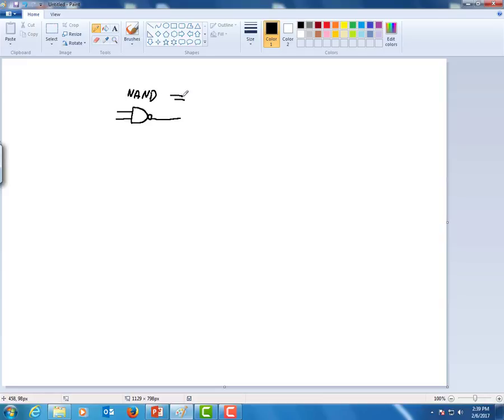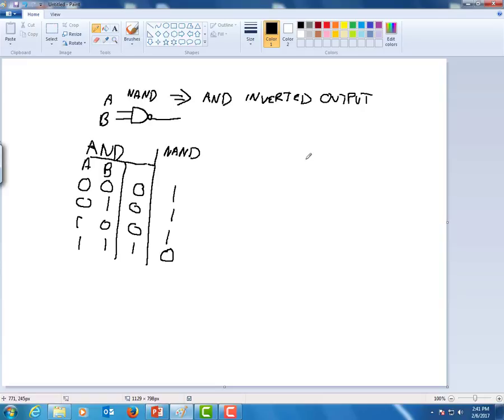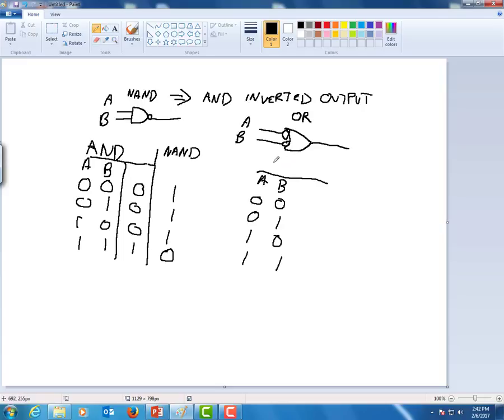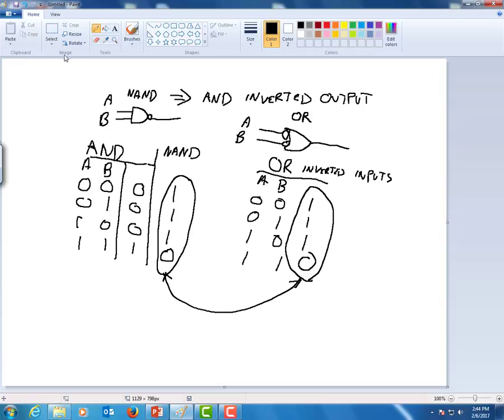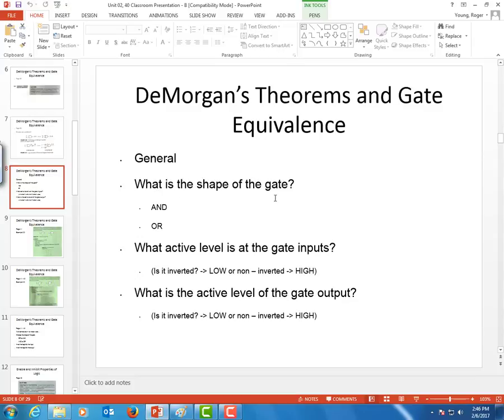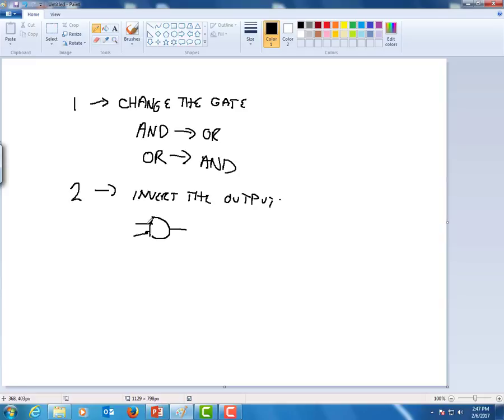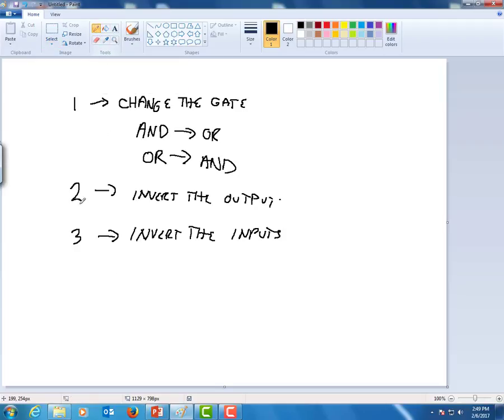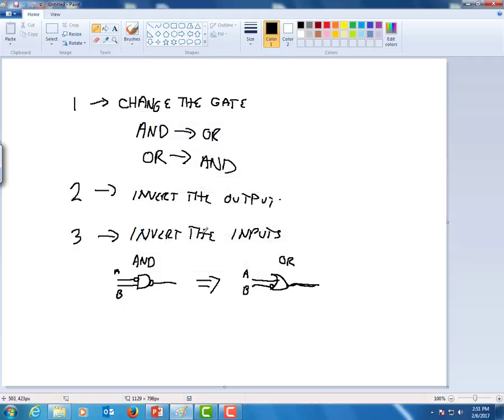DeMorgans Theorem - Module 2